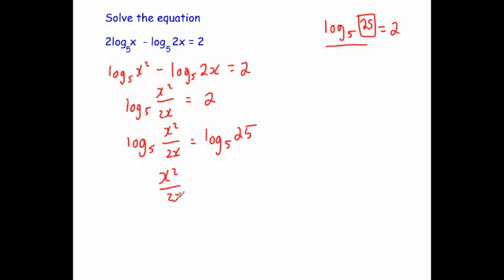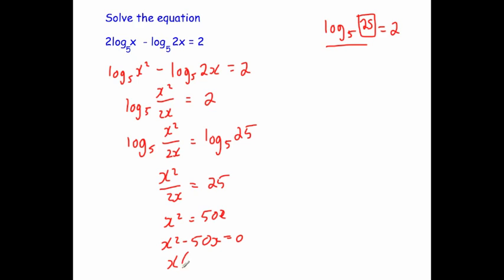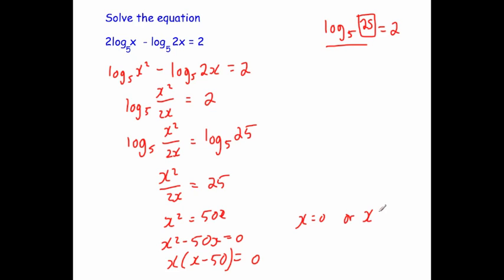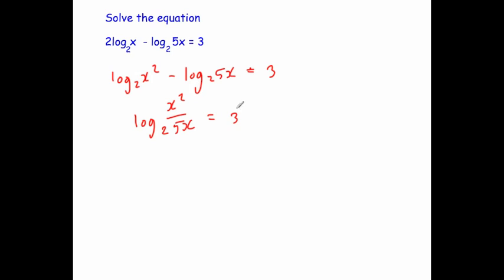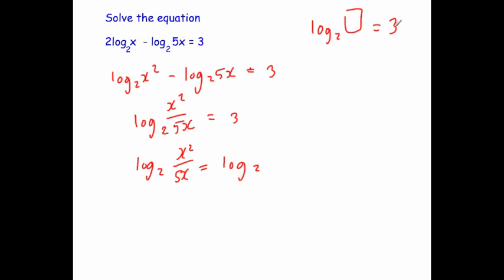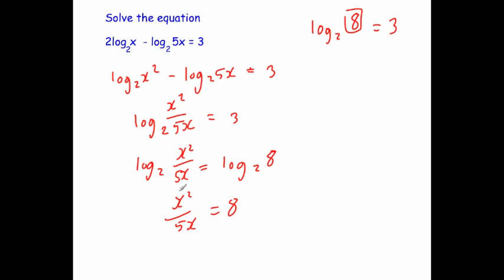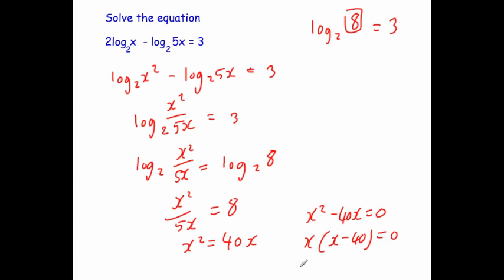Logarithms - Question 4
This is Question 4 from the Logarithms Playlist. The aim of the playlist is to give an idea of the common Logarithm questions in C2.